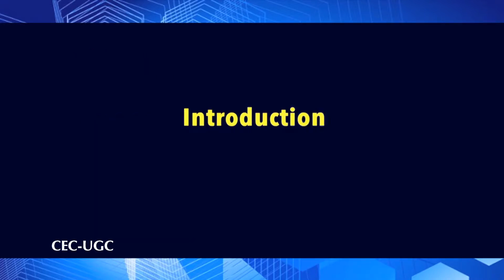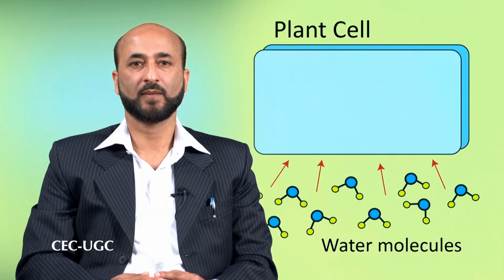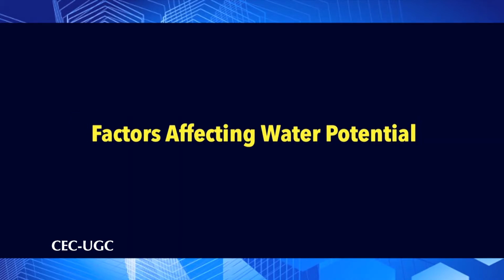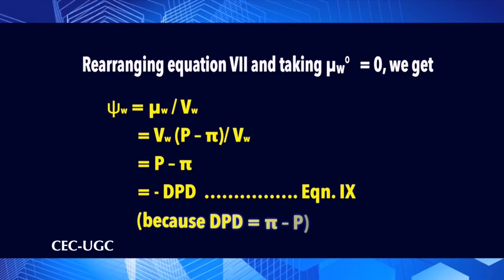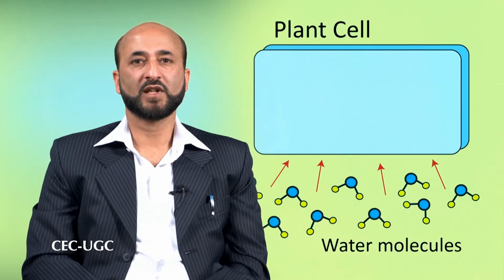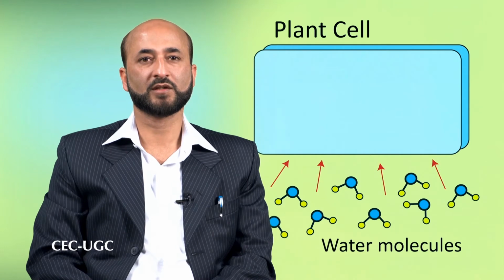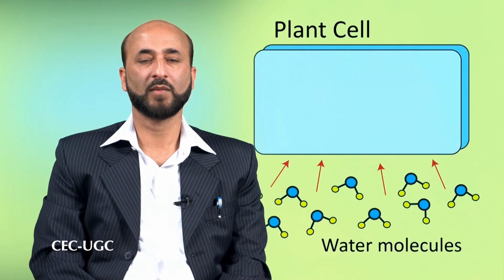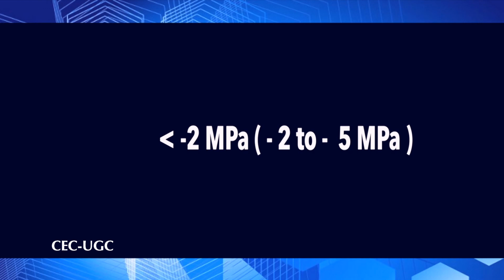Water Potential And Its Components